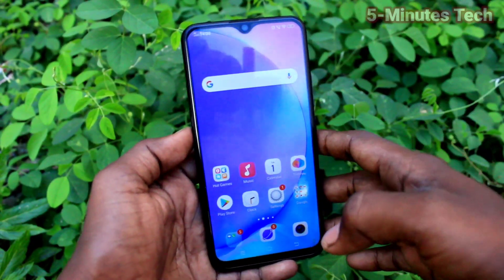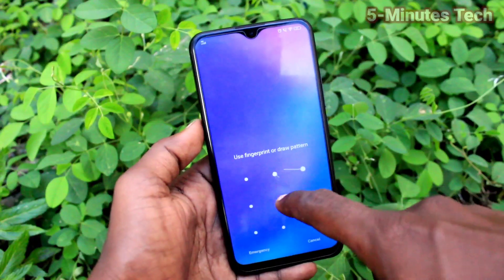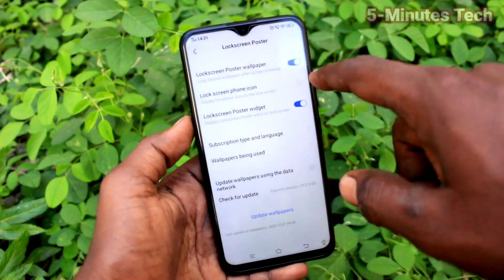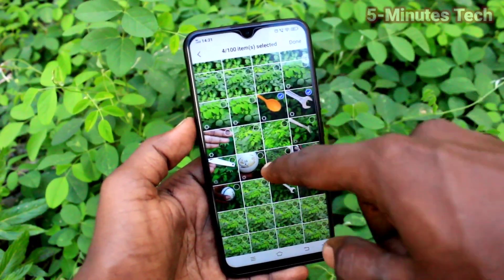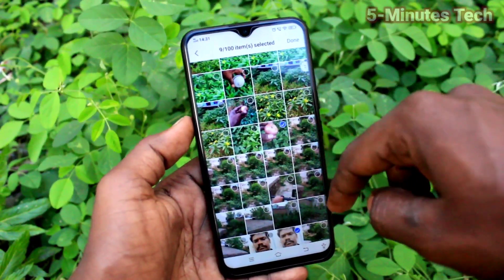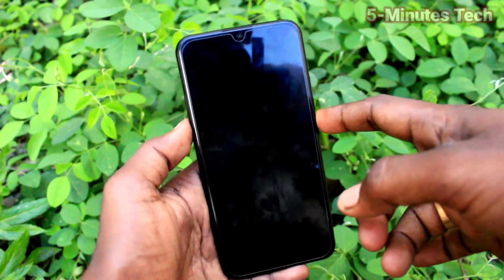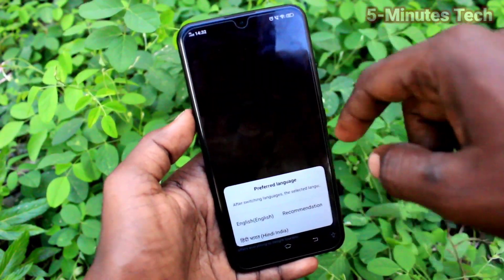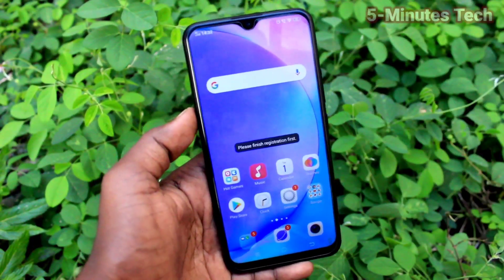How to make lock screen wallpapers changing automatically in Vivo Y15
Vivo Y15 lock screen wallpaper changing automatically settings: Learn here how to make lock screen wallpapers changing automatically in Vivo Y15 smartphone